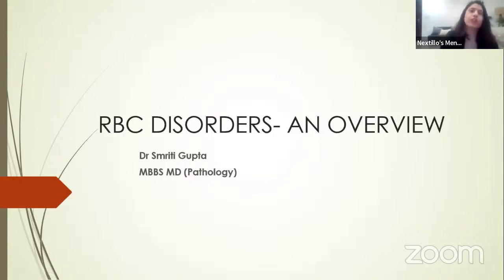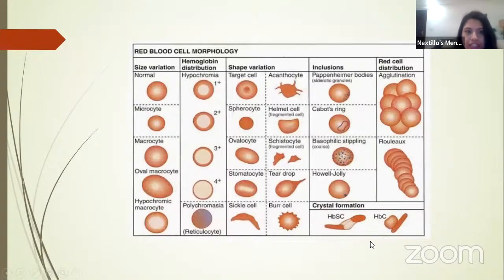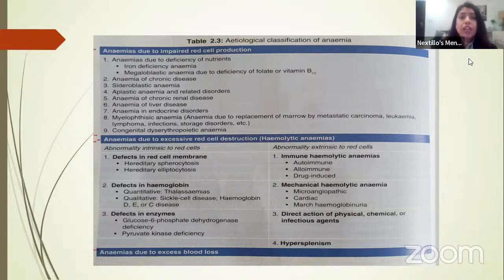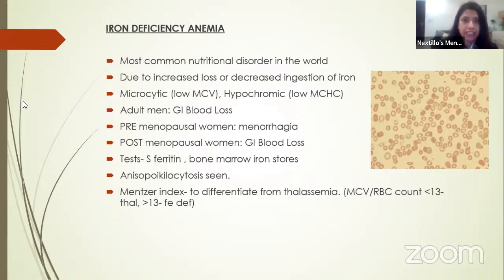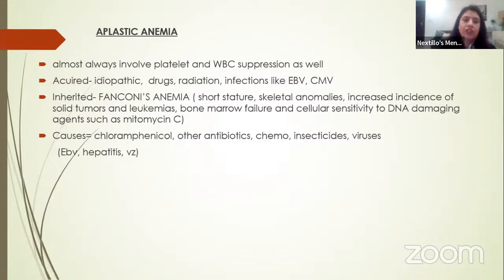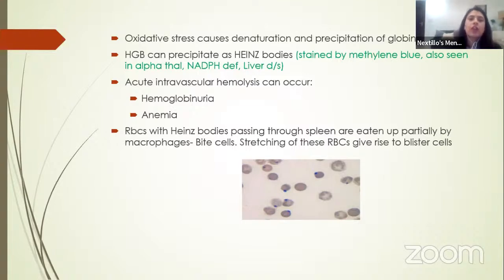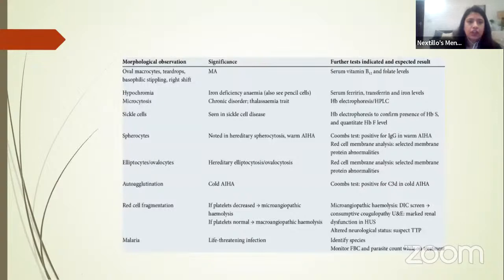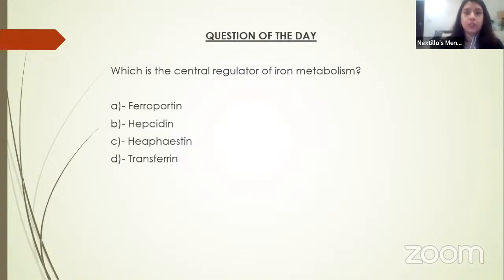Nextillo's Live Pathology Class by Dr.Smriti Gupta || Disorders of RBC